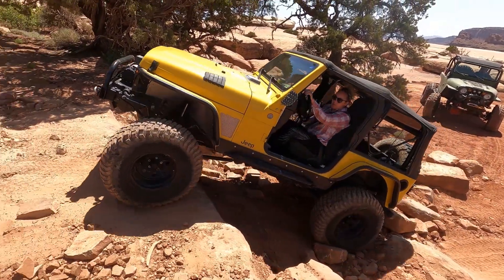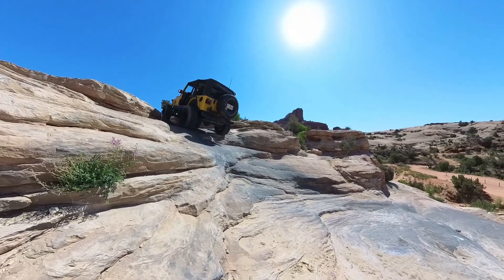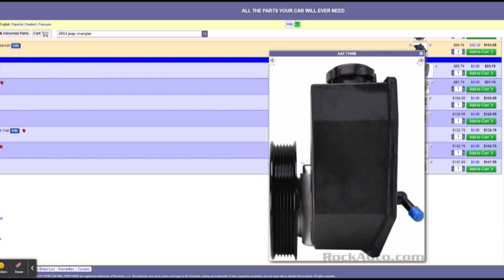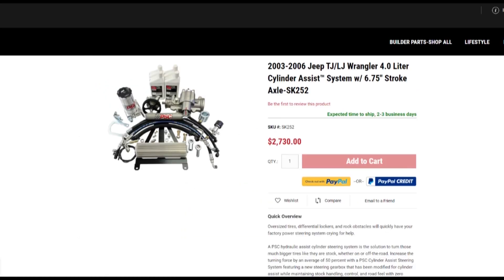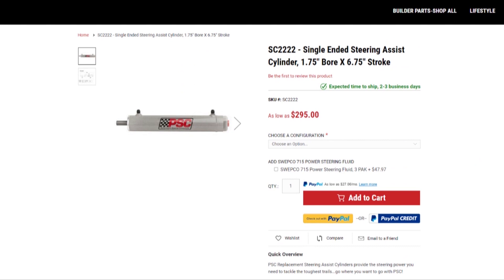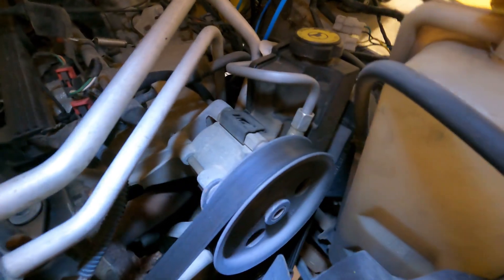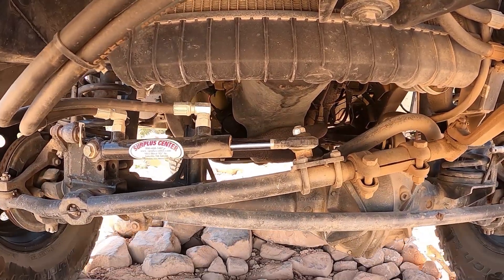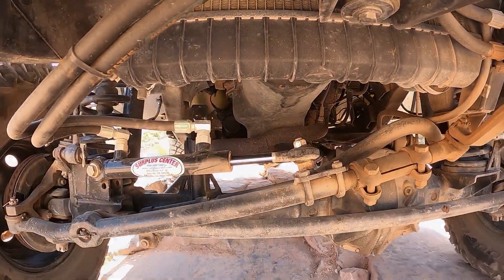Proving the Internet WRONG! | Jeep TJ Hydro Assist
The internet said putting hydro-assist steering on a Jeep Wrangler TJ required a higher-flow power steering pump, especially for street use. We set out to prove you CAN have hydro-assist with a STOCK un-modified pump, stock reservoir, and no cooler. Here's how we did it safely and inexpensively.

0:00 Intro
0:15 Jeep Details
0:37 Hydro Assist Explained
0:56 TJ Power Steering Challenges
1:40 Mercedes (ZF) vs Saginaw
2:00 Hydraulic Ram Sizes
2:36 Results
3:34 Is it right for you?